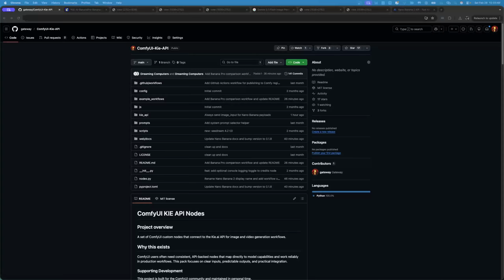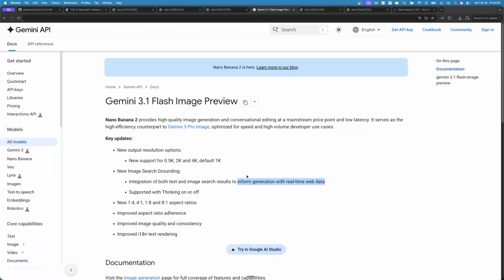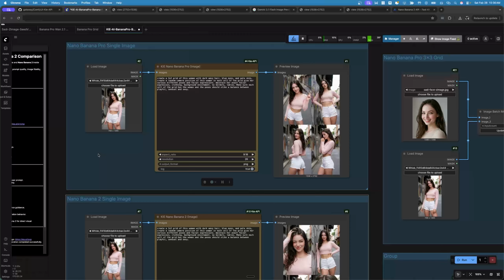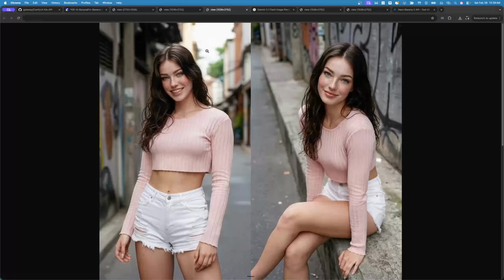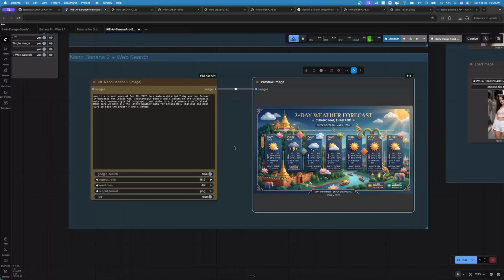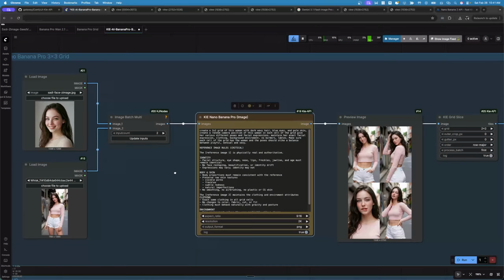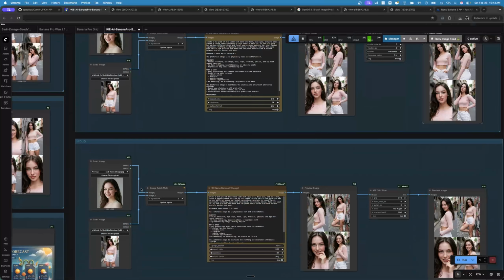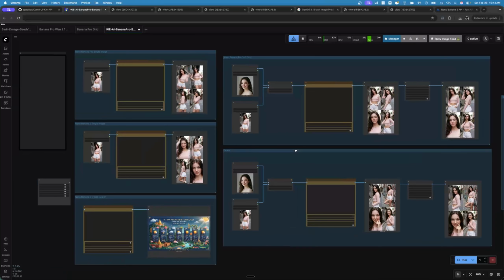Nano Banana 2 vs Nano Banana Pro in ComfyUI (Gemini 3.1 Flash Engine Test + Grid Slice Workflow)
I just added Nano Banana 2, powered by Gemini 3.1 Flash, to my ComfyUI node pack. In this video, I run it side by side against Nano Banana Pro and walk through real workflow comparisons inside ComfyUI.

The node pack is completely free.

This isn’t just a quick visual test. I structured this around practical use cases that I actually care about when building workflows.

FIRST TEST — Single Image → 2x2 Grid

- One image input
- Generate a 2x2 grid output
- Compare Nano Banana Pro vs Nano Banana 2
- Evaluate quality, consistency, and prompt interpretation

I also demonstrate my Grid Slice node, which automatically extracts each image from the 2x2 grid into individual outputs. No manual cropping. No Photoshop. Fully automated inside ComfyUI.

SECOND TEST — Face + Body + Background Fusion (3x3 Grid)

Image Reference 1: Face
Image Reference 2: Clothing + Background

I generate 2x2 grids using both Nano Banana Pro and Nano Banana 2 and compare:

- Identity preservation
- Clothing transfer
- Background interpretation
- Detail retention
- Overall consistency

I also show a workflow where a single 2x2 output image is generated and then automatically sliced into separate images. This is useful for structured comparisons while still ending up with individual files.

SYSTEM PROMPT HELPER NODE

I built this because I was tired of copying and pasting long system prompts into ComfyUI. Now I can store prompt text files in a folder and reference them directly inside the workflow. It keeps everything organized and much easier to scale.

All of this connects through API endpoints from the kie.ai marketplace. I’ve found Nano Banana Pro and Nano Banana 2 to be more cost-effective there, so I’m building direct ComfyUI nodes around that system.

WHAT’S INCLUDED IN THIS UPDATE

- Nano Banana 2 integration (Gemini 3.1 Flash)
- Side-by-side comparison with Nano Banana Pro
- 2x2 and 3x3 grid generation workflows
- Automatic grid slicing
- System prompt file referencing

Search for “key.ai ComfyUI node pack” inside the ComfyUI Manager.

If you’re already using Nano Banana Pro, this should give you a clear idea of where Nano Banana 2 fits and how it behaves under structured testing.

If you want to see specific stress tests or additional comparisons, let me know.